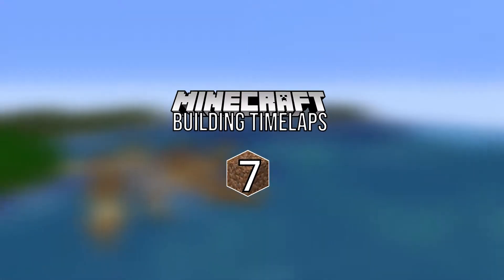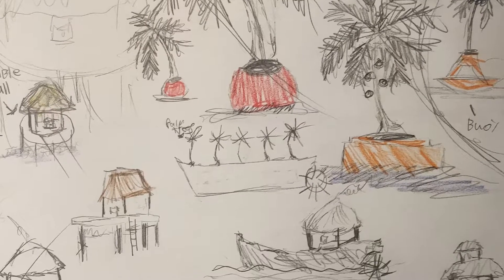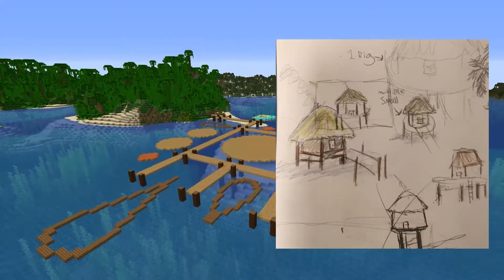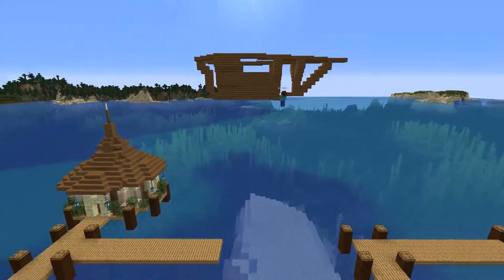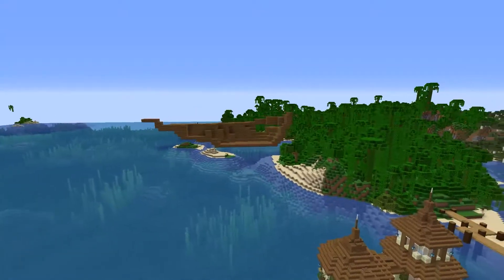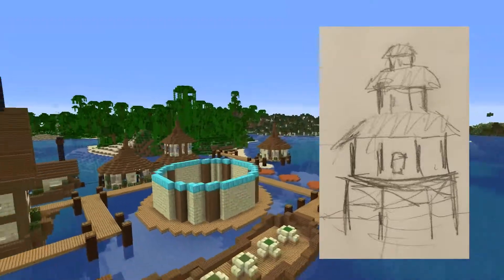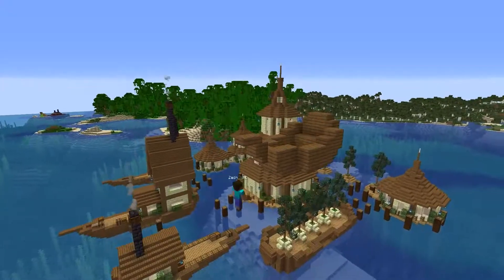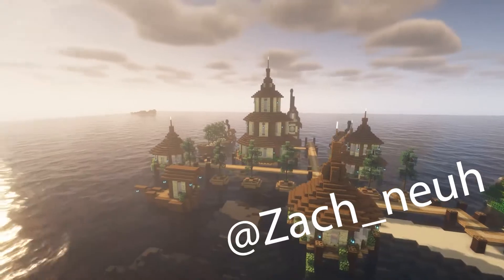Boat House Village | Building Timelaps Ep 7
Hey guys, thank you guys for all the support lately I really appreciate it. In this video I will be making a boat house village based on a suggestion I got from a friend of mine. I had a lot of fun with this build and I hope you guys do too.       : )